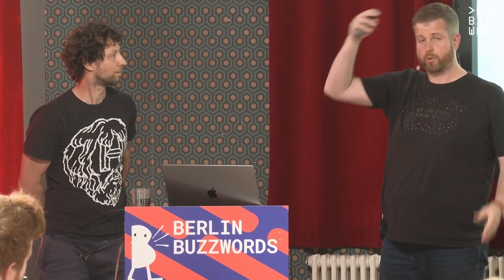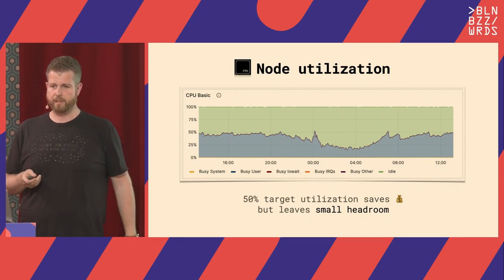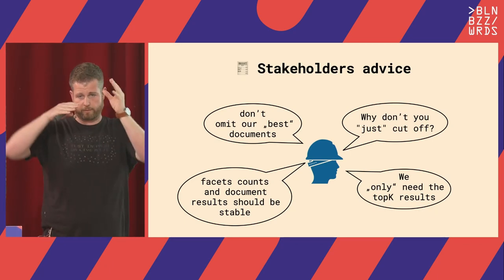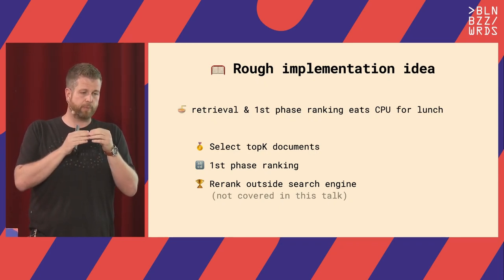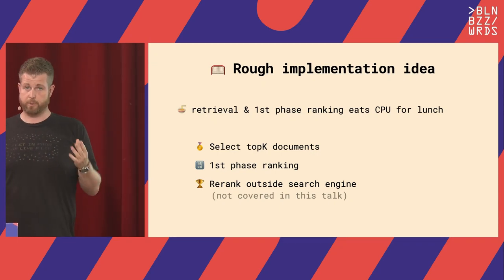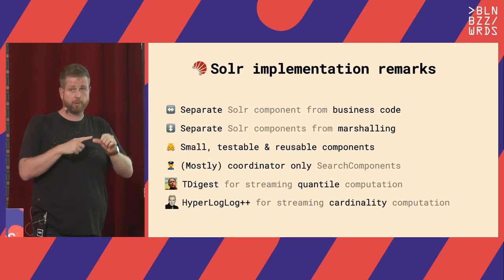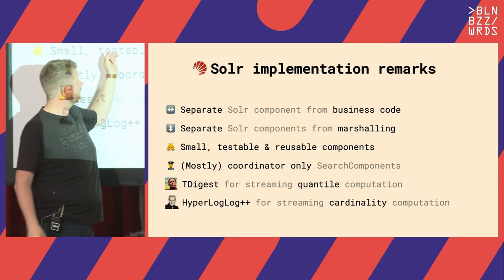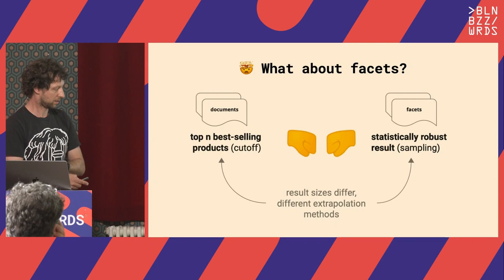Berlin Buzzwords 2023: Searching large data sets in (near) constant time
In low latency search environments, queries producing large result sets are a real pain. A proper ranking of large result sets burns a lot cpu. Those queries have the potential to slow down or even brick your cluster. On the customer side it is questionable whether it makes sense to return millions of documents as the customer has to filter them afterwards anyway.

Those large result sets caused us heavy headache as they significantly reduced the available compute head room on the nodes of our Solr cluster. They even bricked the whole cluster when hitting the cluster in high volume. In this project report we'll guide you through the steps (and math) how we:

- constructed index based random experiments,
- estimate the rough query hit count of a query by extrapolating bucket search results,
- collect and apply static first phase ranking information,
- use the information collected to filter the result set to the most relevant documents to return no more than a given number of documents,
- extrapolate hit and facet counts to mimic the original search result and
- handle document collapsing and facetting.

In this talk we'll guide you through the software architectural aspects as well as the math applied. Although applied on a Solr search system, this concept can be applied on other search engines as well.

Speaker: Torsten Bøgh Köster, Dennis Berger